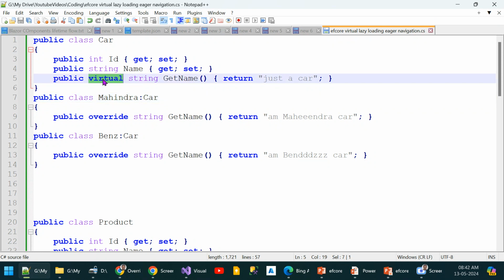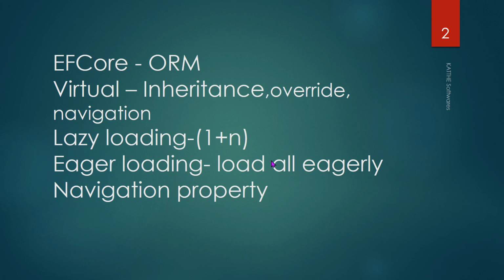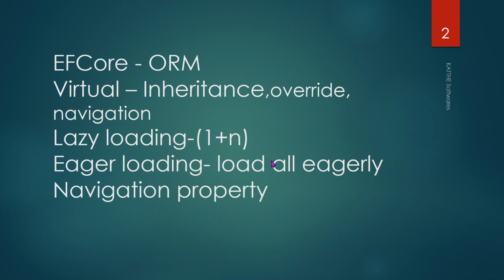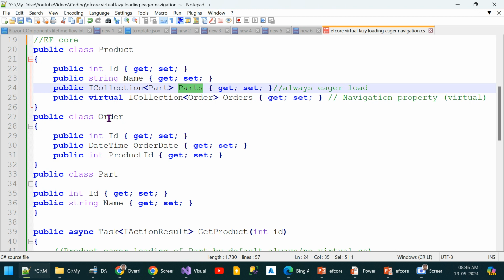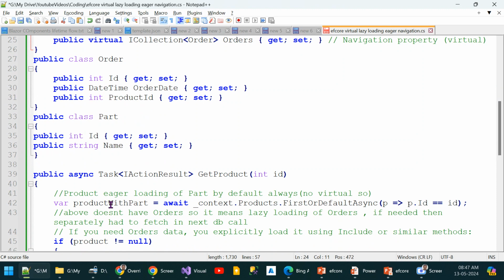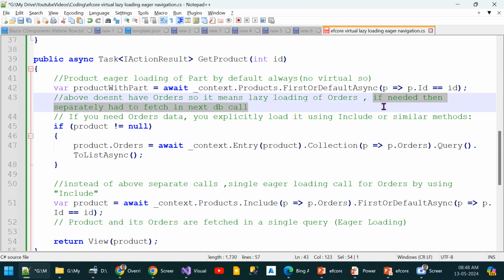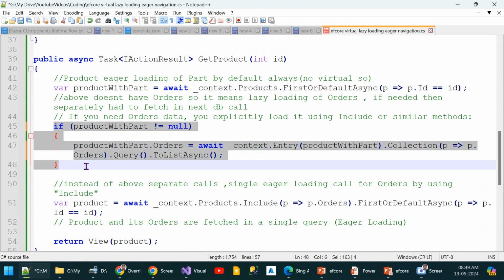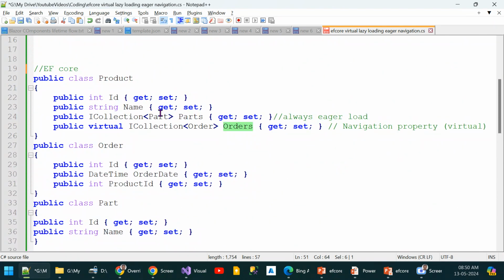Entity Framework Core EFcore virtual lazy loading n+1 eager navigation all clarifications with examp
//inheritance virtual - override
public class Car
 public virtual string GetName() { return "just a car"; }
public class Mahindra:Car
 public override string GetName() { return "am Maheeendra car"; }
public class Benz:Car
 public override string GetName() { return "am Bendddzzz car"; }

//EF core
public class Product
    public ICollection[Part] Parts { get; set; }//always eager load
 public virtual ICollection[Order] Orders { get; set; } // Navigation property (virtual)
public class Order
    public int Id { get; set; }
    public DateTime OrderDate { get; set; }
    public int ProductId { get; set; }

public async Task[IActionResult] GetProduct(int id)
 //Product eager loading of Part by default always(no virtual so)
 var productWithPart = await _context.Products.FirstOrDefaultAsync(p =] p.Id == id);
 //above doesnt have Orders so it means lazy loading of Orders , if needed then separately had to fetch in next db call
 // If you need Orders data, you explicitly load it using Include or similar methods:
    if (productWithPart != null)

 //instead of above separate calls ,single eager loading call for Orders by using "Include"
    var product = await _context.Products.Include(p =] p.Orders).FirstOrDefaultAsync(p =] p.Id == id);
    // Product and its Orders are fetched in a single query (Eager Loading)